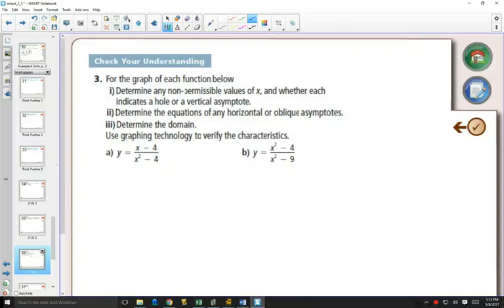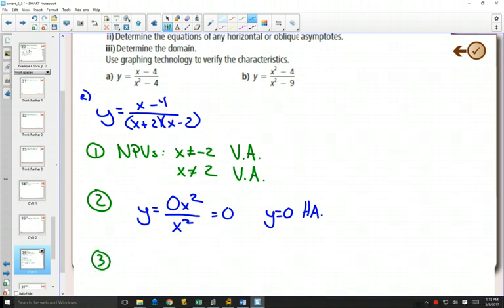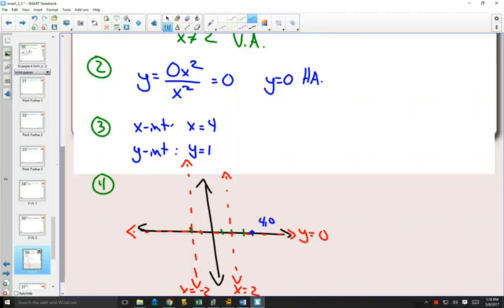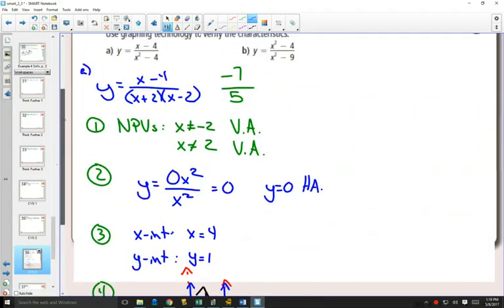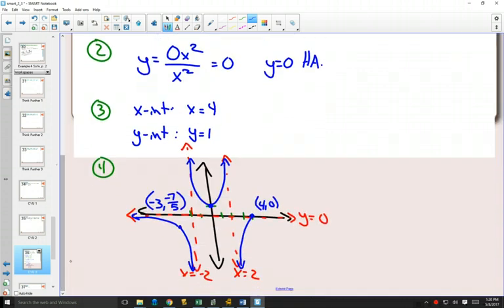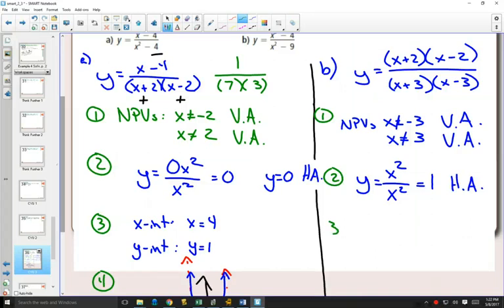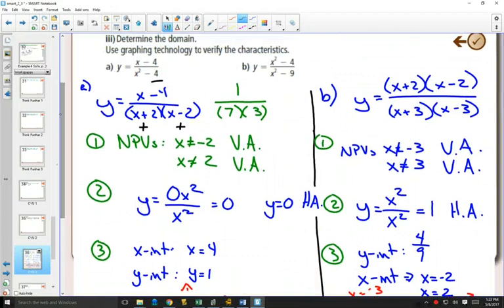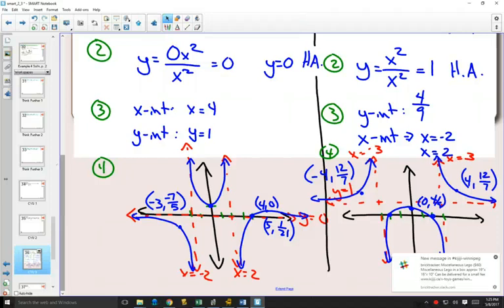40SP 2 3 Example 3